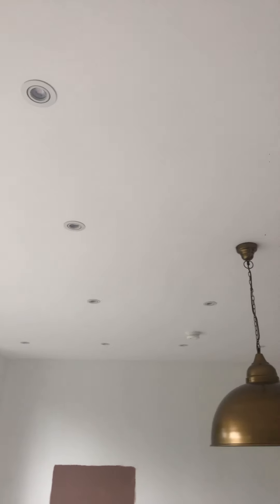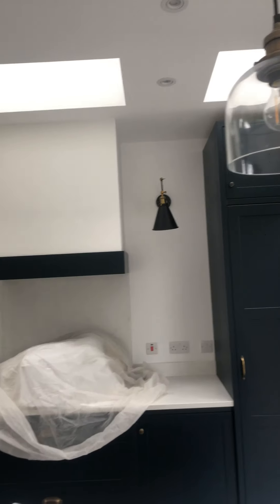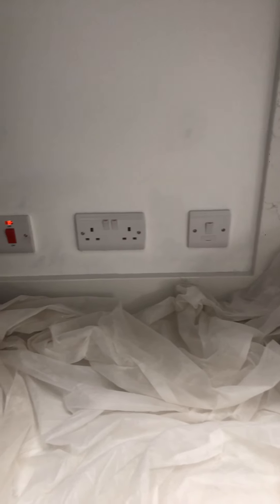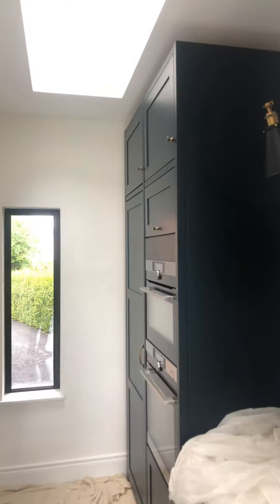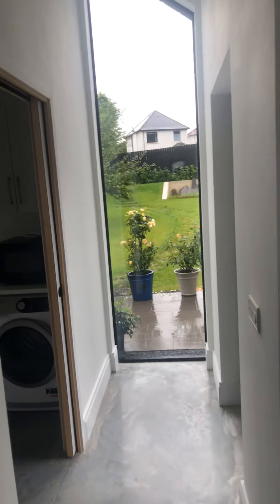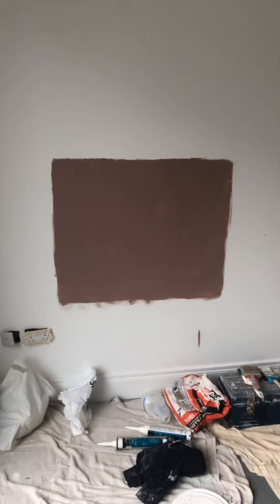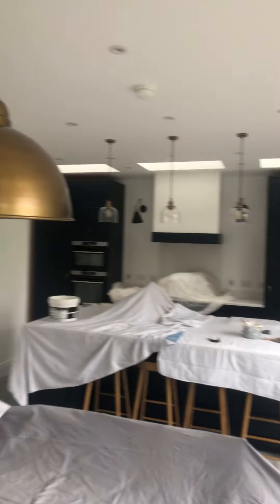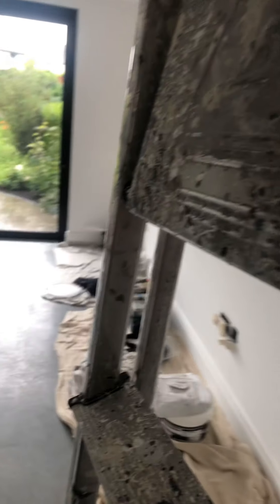Painting a ceiling with spot lights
Painting tips made easy